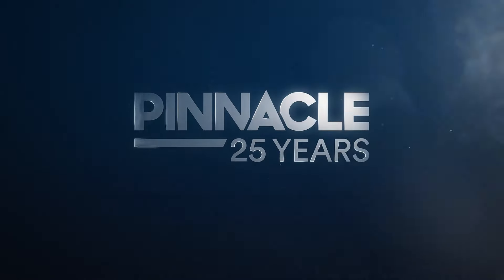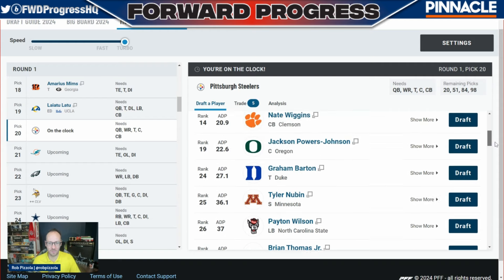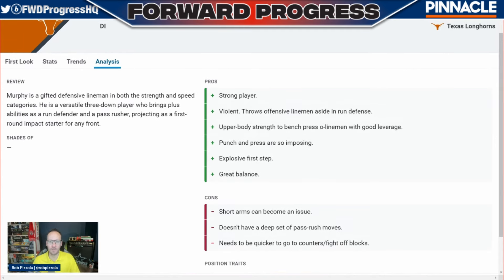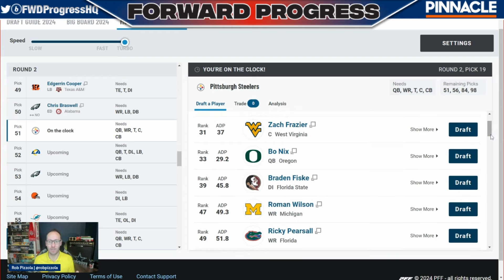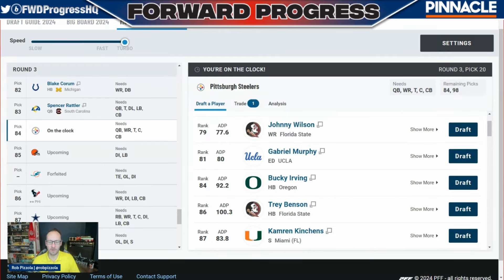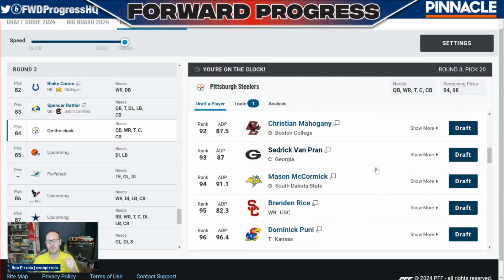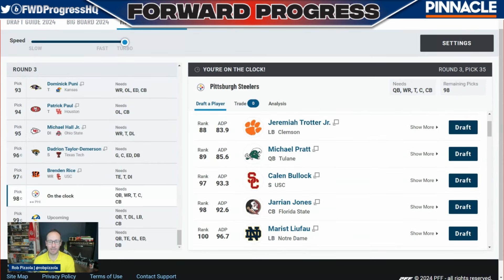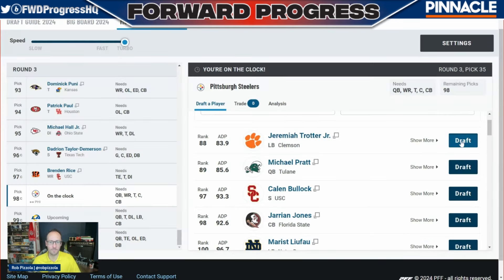Steelers NEW QB1? | Pittsburgh Steelers 2024 NFL Mock Draft | Presented by Pinnacle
Welcome to On The Clock with Rob Pizzola, from now until the NFL draft we will be releasing a mock draft for every single team addressing their biggest needs and what teams might do come draft day. Today we are rolling with the Pittsburgh Steelers.

Looking for the ultimate source of football news, analysis, and commentary? Look no further than Forward Progress, your go-to channel for all things NFL. Our team of expert analysts, commentators, and insiders bring you the latest news and insights on the NFL, from breaking stories to in-depth analysis of your favorite teams and players. Whether you're a casual fan or a diehard football enthusiast, Forward Progress has something for everyone. From game highlights and recaps to exclusive interviews and insider reports, our channel has everything you need to stay up-to-date on the latest happenings in the world of football. So if you're looking for the ultimate source of NFL news, analysis, and commentary, look no further than Forward Progress.

The Hammer Betting Network is an industry leader in providing trusted sports betting content, currently operating in multiple areas of the sporting world with NFL, NCAA, NBA, NHL content, and more. Visit the Forward Progress channel page for access to all of the YouTube channels within the network, as well as more content from this channel specifically. to find all of The Hammer's content including videos and articles.

Title: These Are THE MOST IMPROVED NFL Teams AFTER Free Agency | Presented by Pinnacle

Show Index:
00:00 Introduction
1:10 Mock draft starts
11:30 Recap